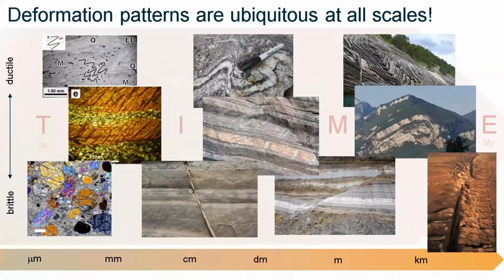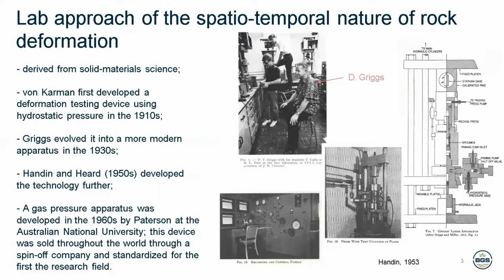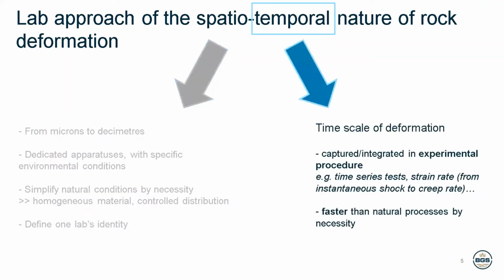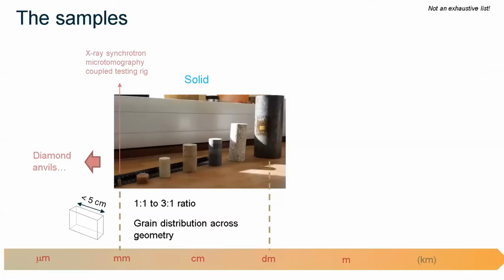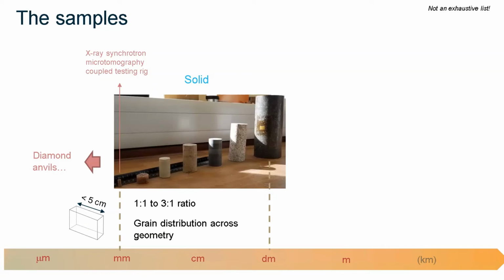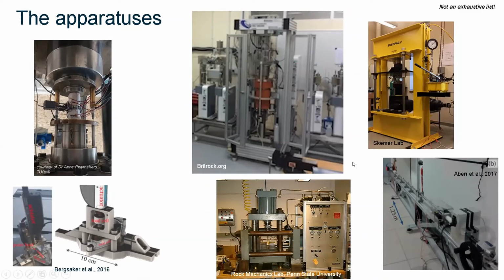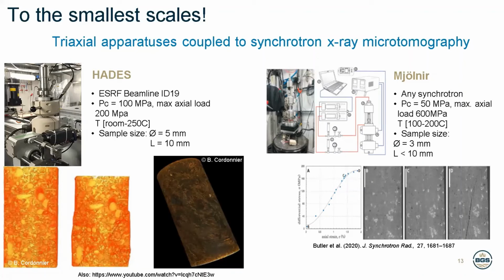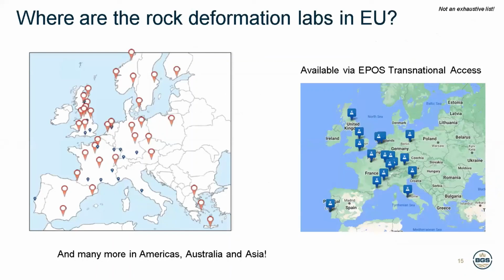MSL Seminars - 12-10-2021 - Audrey Ougier-Simonin - Experimental rock deformation across the scales